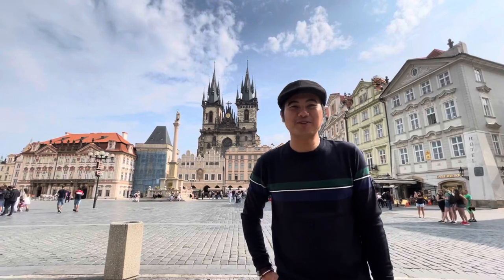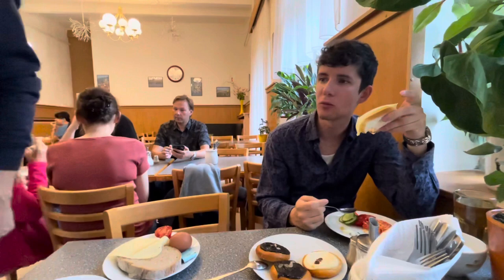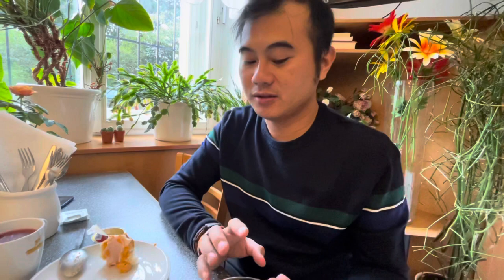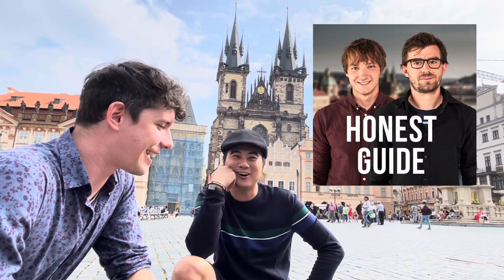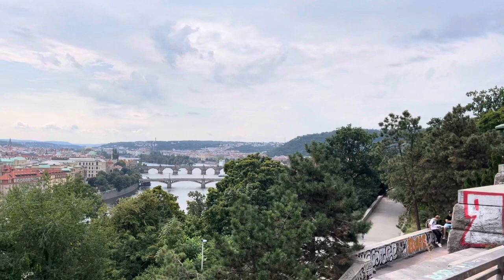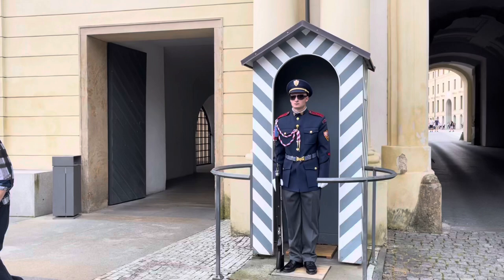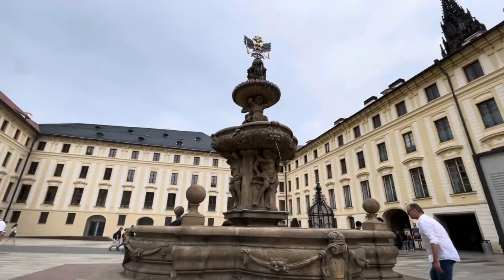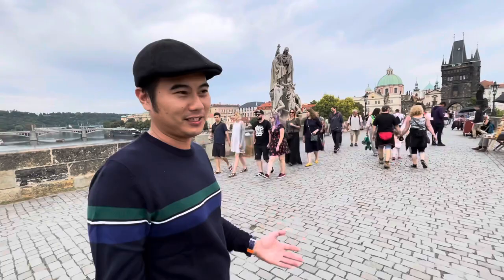LET’S SEE PRAGUE IN 2021 | Honest Guide to Prague with Honza and Carlos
Finally, back in Prague after five years!

Join us on this adventure as we discover the magnificent and picturesque city of Czech Republic’s capital, Prague!

Joining us on this adventure is my Czech buddy, Honza and Spanish hermano, Juan Carlos! Are you ready to see Prague’s beauty and dive in the adventure with us?

Join the bandwagon and be part of the community of dreamers!

ITKENBEYOURADVENTURES: I am Kenneth, a full-time nurse working in London who hails from General Santos City, Philippines. Behind every dream is a dreamer that never gives up no matter what. This channel will feature life updates about my life here in London and anywhere else in the world, personal stories on travel, life experiences, life-changing encounters, travel tips and everything nice about life, travel and adventures. Hope you get inspired!